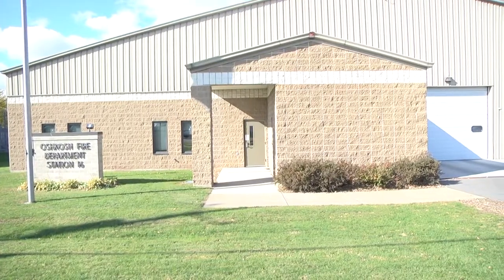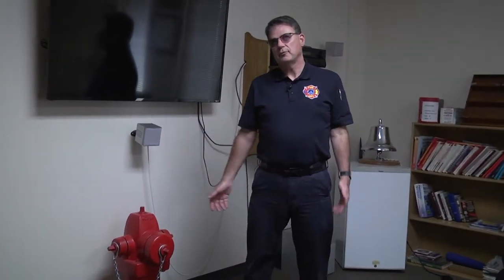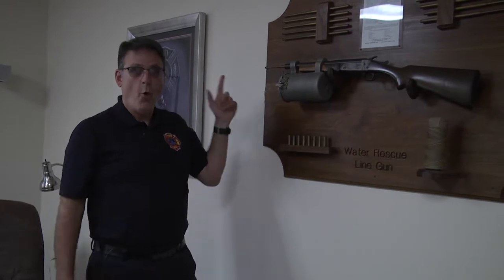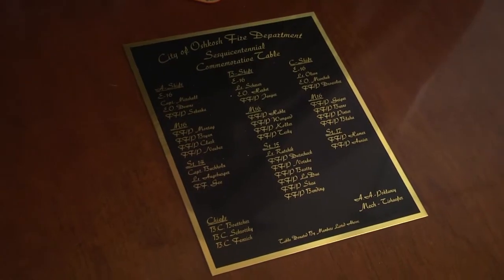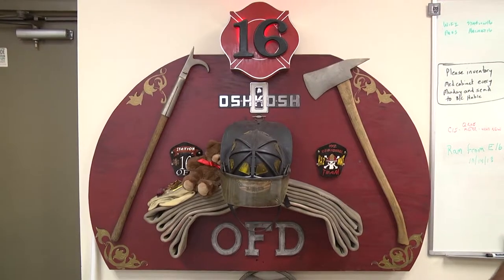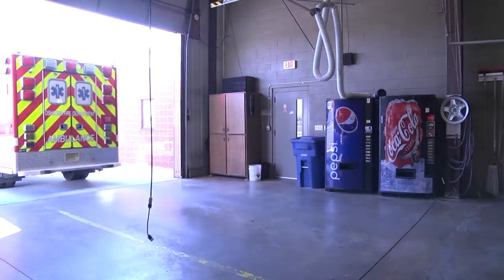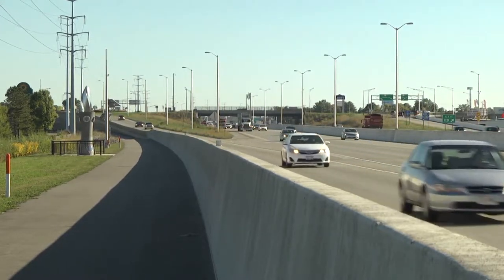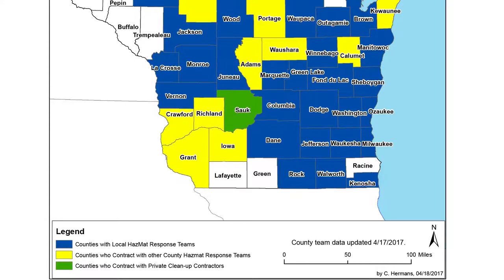On Fire: Haz Mat Station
John Holland from the Oshkosh Fire Department gives us a tour of Station 16, the 'Haz Mat' house